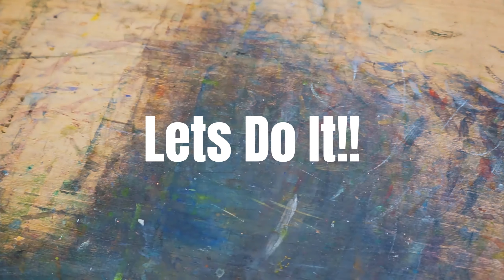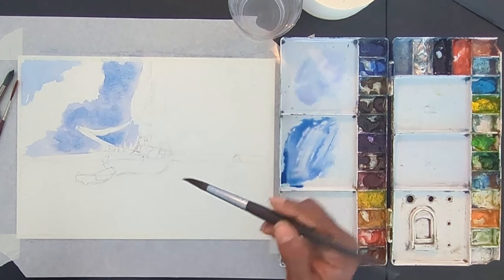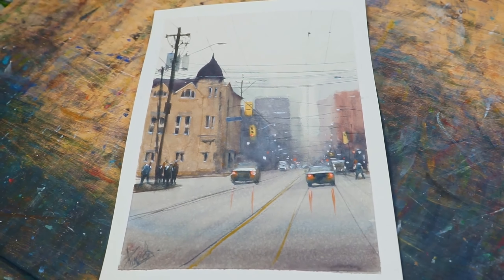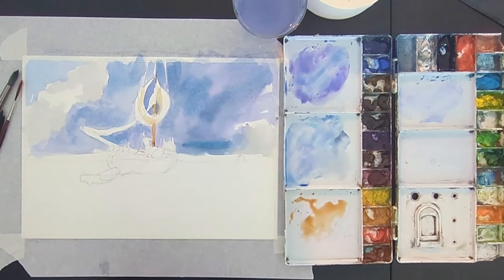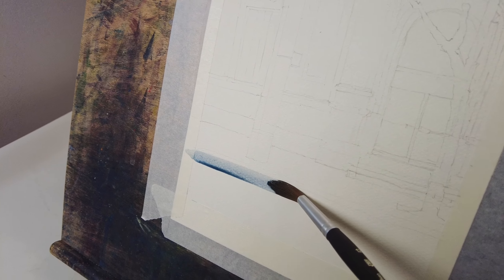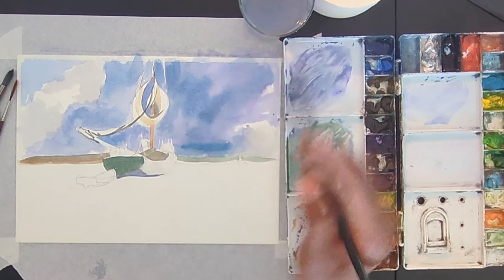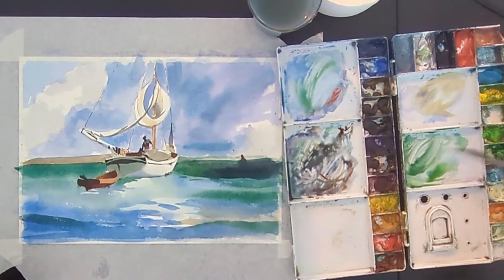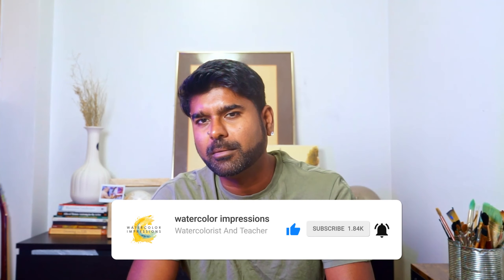Learn Watercolor In 30 seconds – Must See!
Welcome to the watercolor in 30 seconds ultimate watercolor tutorial designed for absolute beginners! In just 30 seconds, you'll learn the basics of watercolor painting, including essential techniques and quick tips to get started on your artistic journey. Whether you're a complete novice or looking to refresh your skills, this fast-paced tutorial is perfect for you!

Become part of "My Insane 1000 Painting Challenge." on

► Materials used in this video:

- Saunders Waterford 100% Cotton Cold Press Watercolor Paper 11x17 inches
- Princeton Brushes
- Brustro Brushes
- Masking tape
- Spray bottle
- Tissue Paper

► Colors used in this video:

- Cerulean Blue
- Cadmium Yellow
- Cobalt Turquoise
- Cobalt Blue
- French Ultramarine
- Raw Umber
- Burnt Umber
- Payne's Gray/Neutral Tint
- Yellow Ochre
- Sepia
- Alizarin Crimson
- Chinese White

00:00 Intro
00:12 Steps for 30 Sec
00:46 Click Bait ;)
02:06 My Transformation
02:17 First Painting
02:33 Six Month Progress
02:46 One Year Progress
03:06 Two Year Progress
03:24 Three Year Progress
04:01  Building a Solid Foundation
06:13 Control the Water, Control the Chaos
07:13 Slow and Steady Wins the Race
08:09 Don’t Overwork It – Know When to Stop
09:08 It’s a Journey, Not a Race
10:51 Outro